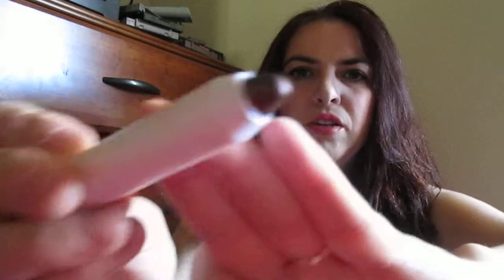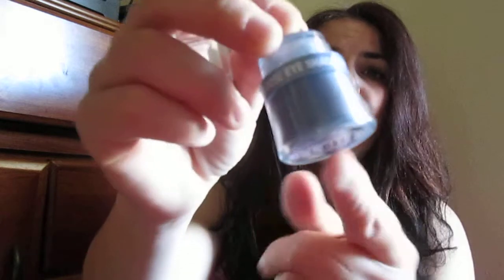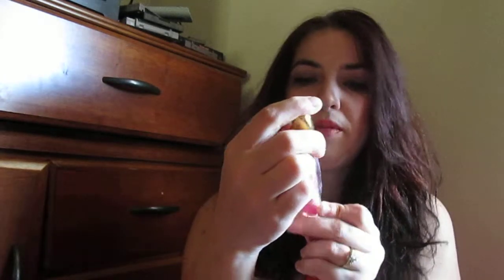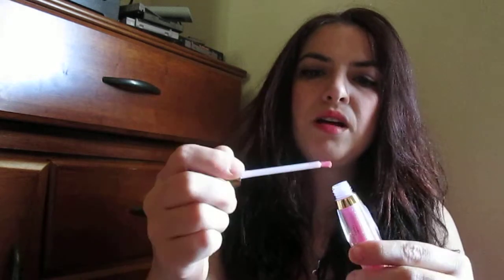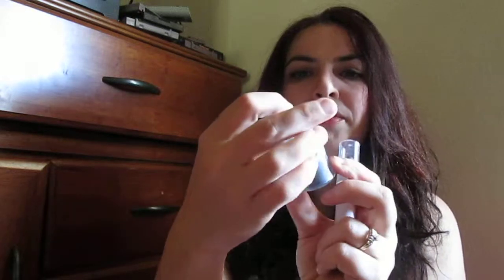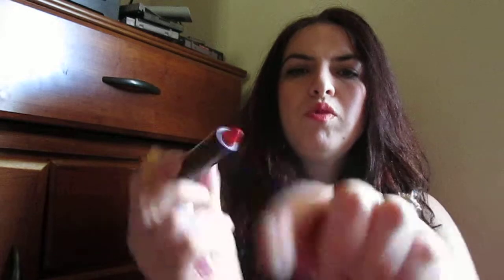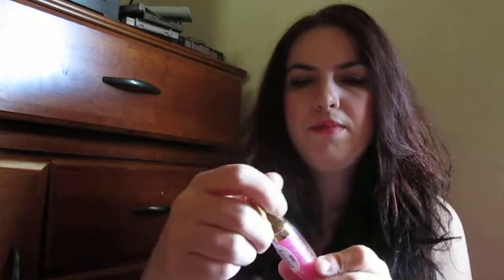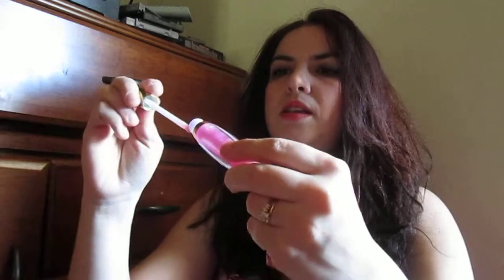Top 4 Holy Grail Fall Makeup Items